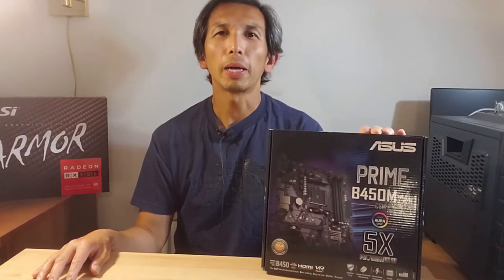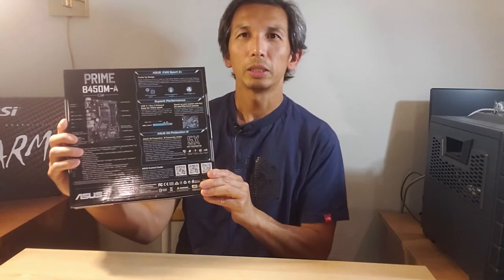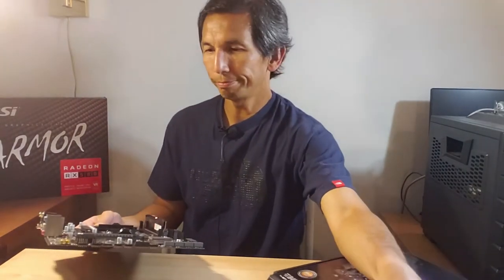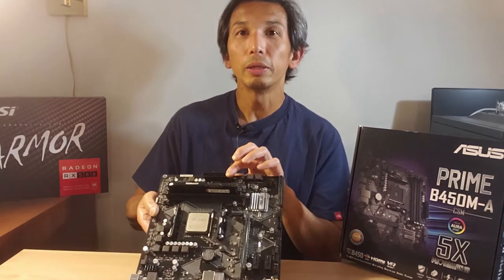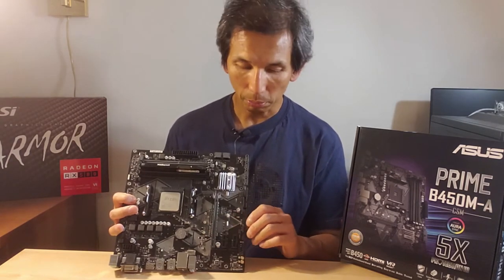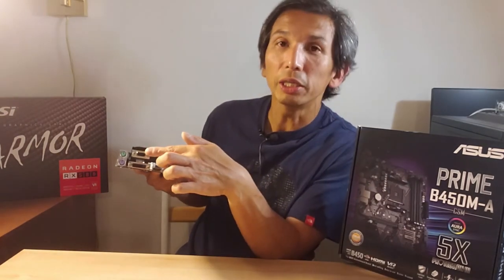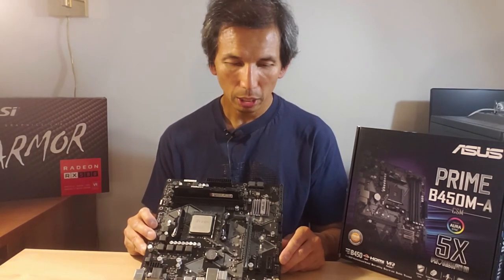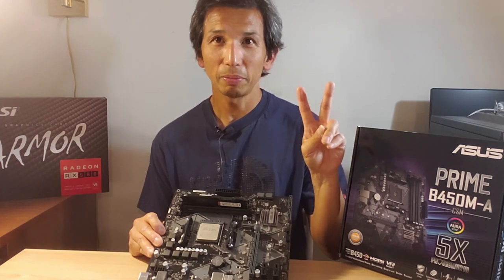Asus Prime B450M-A/CSM Motherboard Unboxing. Asus 프라임 B450M-A/CSM 마더보드 언 박싱 영상.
Unboxing video for the Asus Prime B450M-A/CSM motherboard.  Asus 프라임 B450M-A/CSM 마더보드 언 박싱 영상.